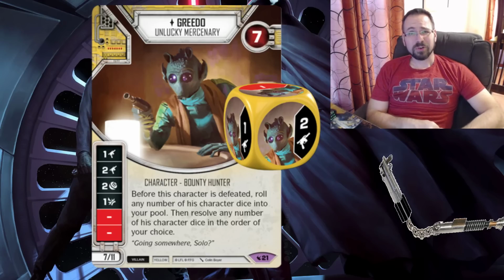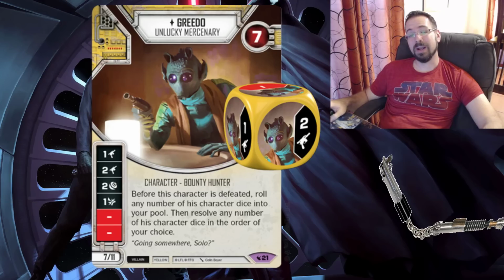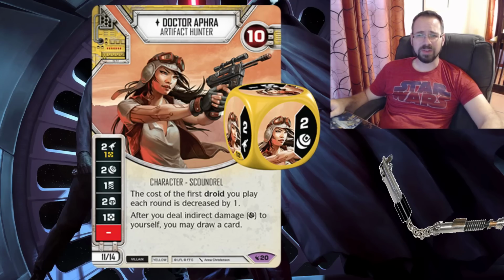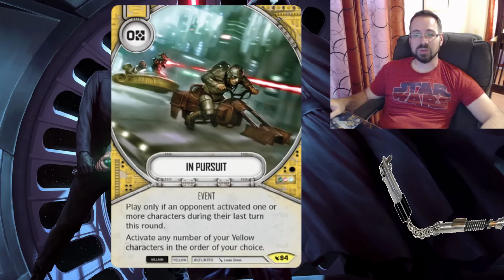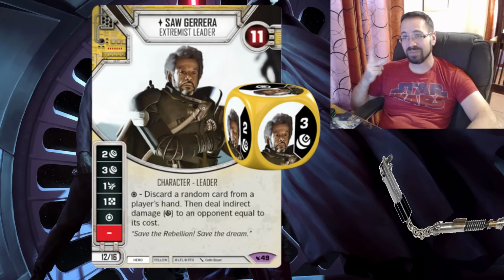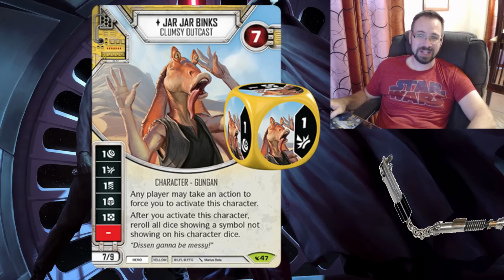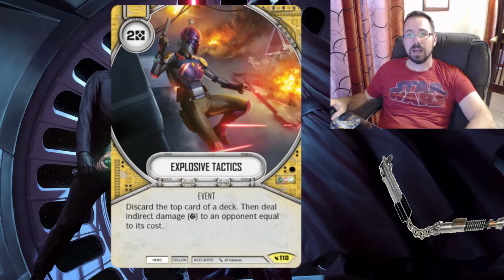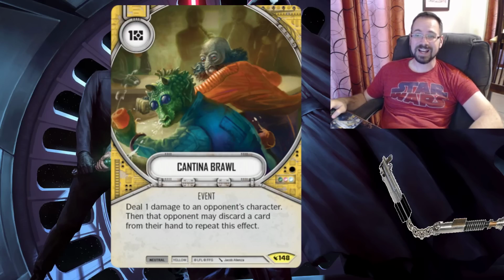Destiny Legacies Preview - Jar Jar is Real!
They revealed some new Yellow cards from the Legacies set today - and it's both cool and crazy at the same time!